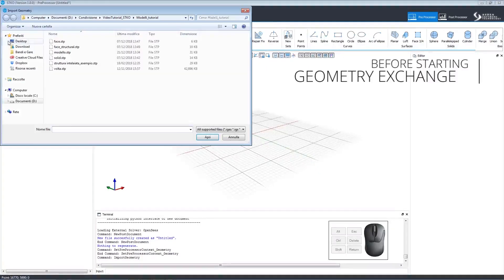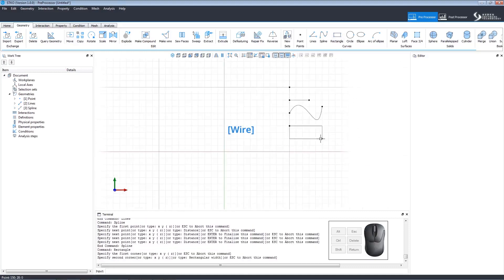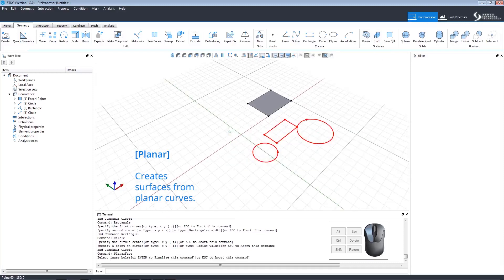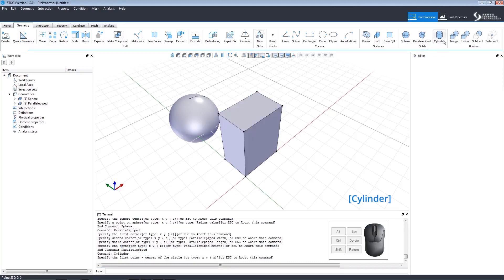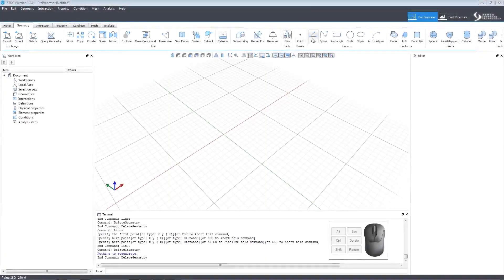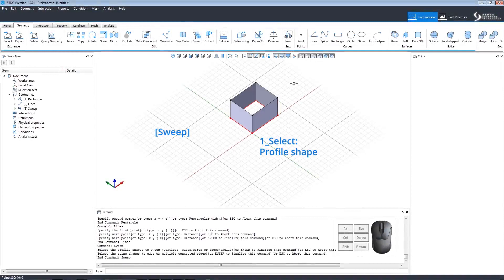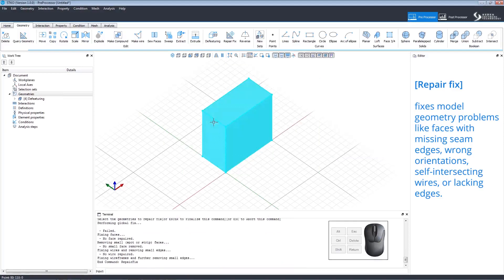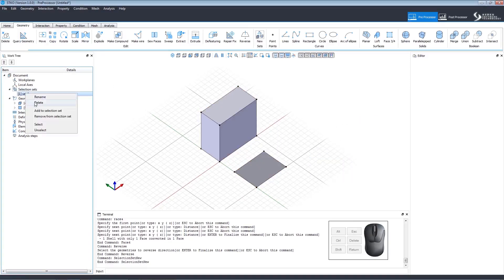T3 | STKO CAD Commands